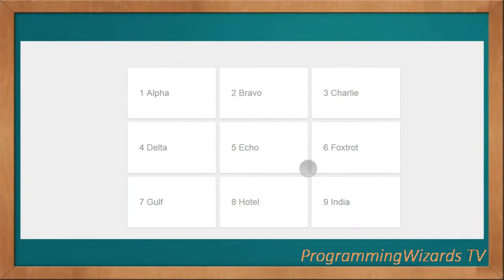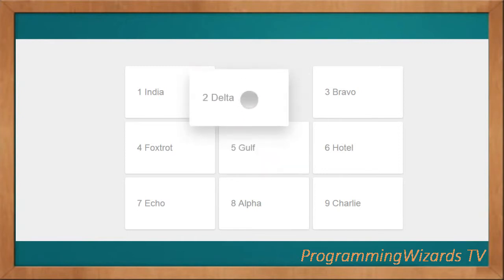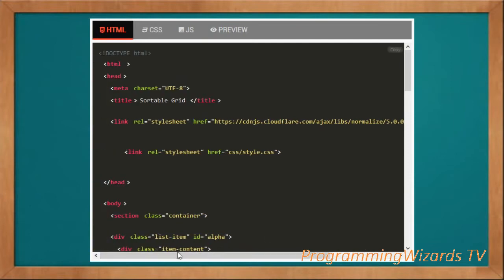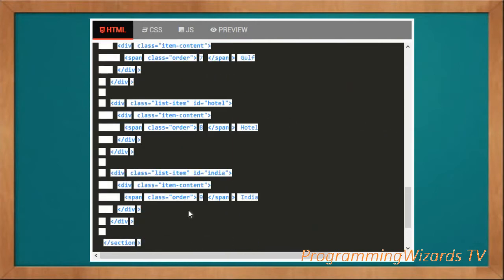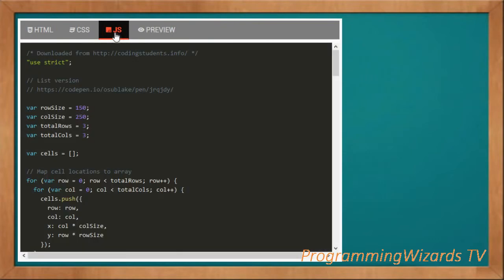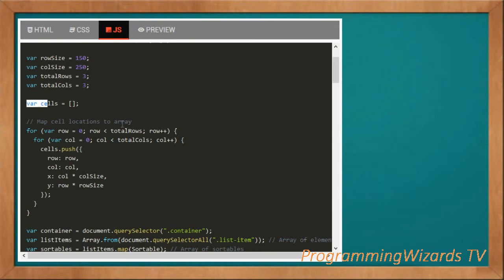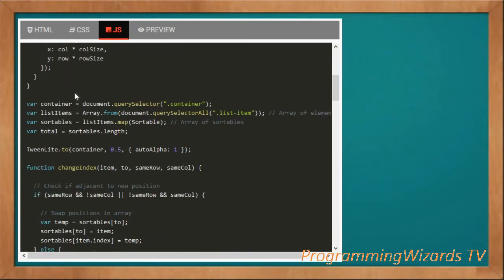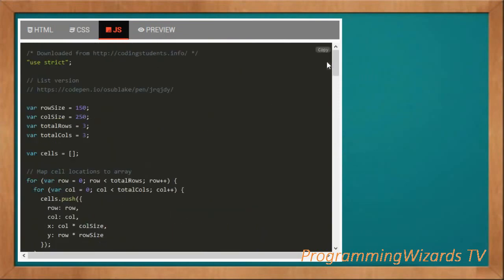Web Development S1E14 : Grids - Sortable/Draggable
So we are at our 14th episode of web development projects. This is great and we see some nice sortable/draggable grids. Previously we looked at sortable lists. Users can simply sort the grids by dragging and dropping them at the appropriate position. When you drag a grid to a given position, the index changes to the new position. This means if you can persist those changes then you can easily define custom manual sorting of posts in say blogposts.

Cheers.

1. How to define custom manual sorting.
2. Sorting using drag drop.
3. Javascript draggable/sortable.